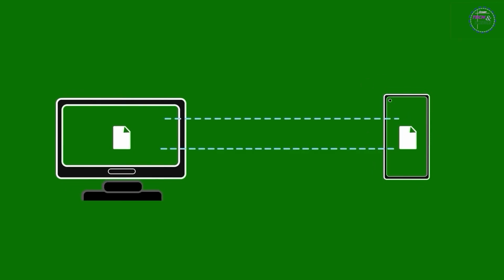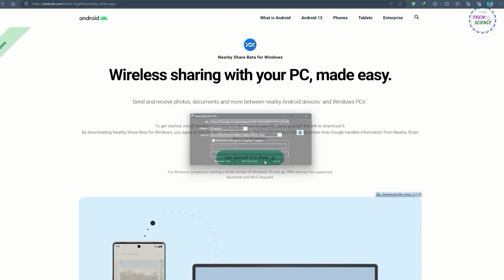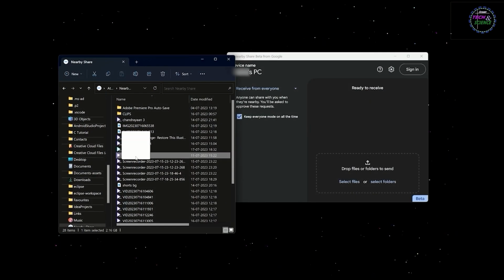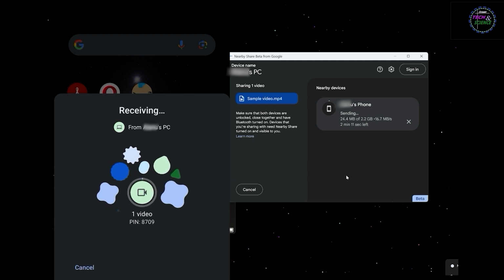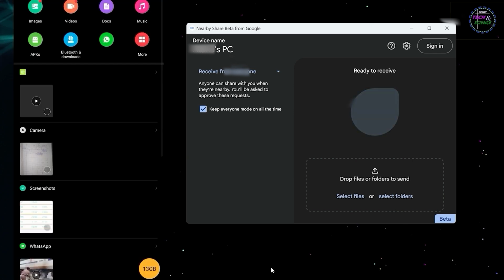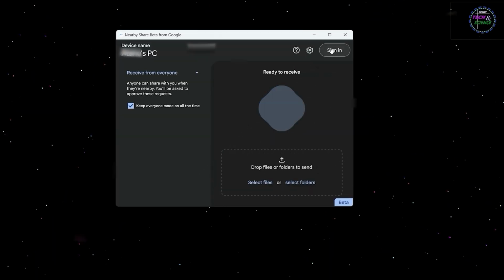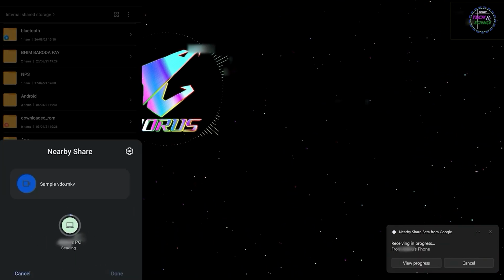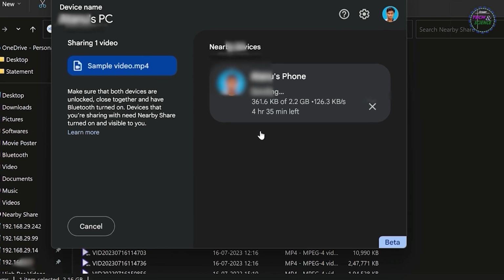How to Use Nearby Share || Easiest way to Transfer Files between PC and android phones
If you 're bored of old school usb data cable. Here is the solution. The Easiest way of file transfer.